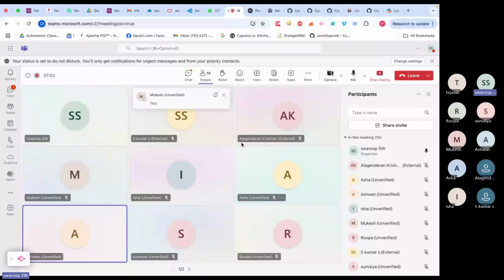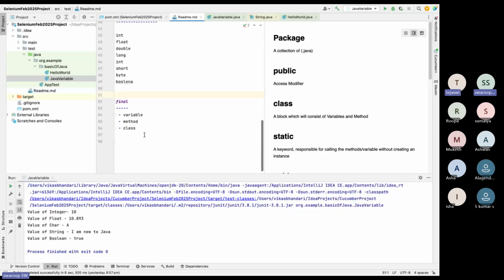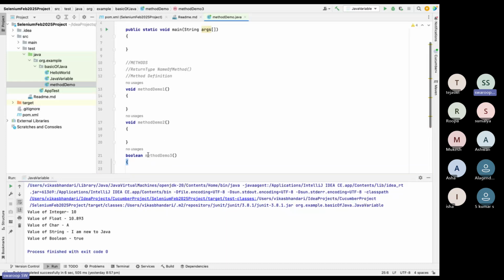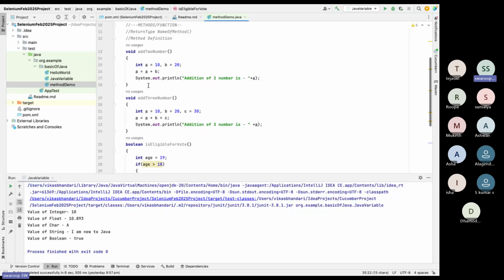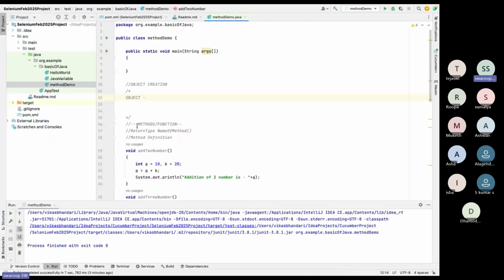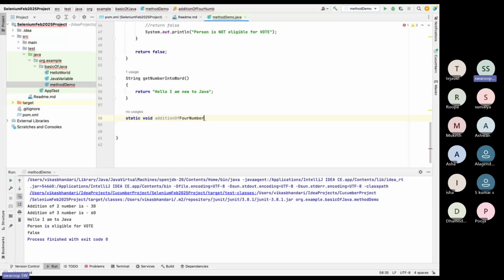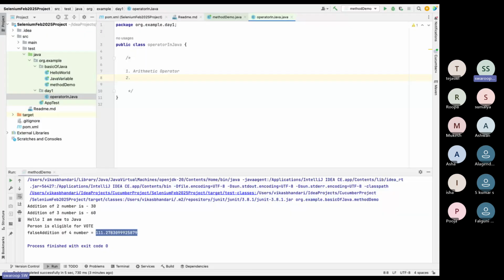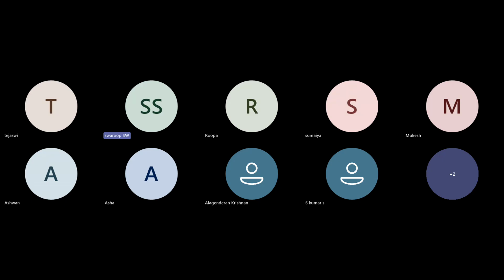Test Automation Using Selenium and Java Day 2 Video 21st Feb Batch 2025 @ 8 PM IST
Selenium and Java Day 2 Video 21st Feb Batch 2025 @ 8 PM IST

2) Cloud Performance Engineering in DevOps - Core to Master Level

9) SAPGUI protocol - Performance Testing for SAP applications Using LoadRunner

19)Automated Performance : End user experience , Monitoring and Jenkins Pipeline execution – Crash Course

28)Winning New Performance Testing Clients and Presenting Performance Test Proposals

29)Crash Course On Performance Monitoring – End User Experience of Web and Mobile Apps